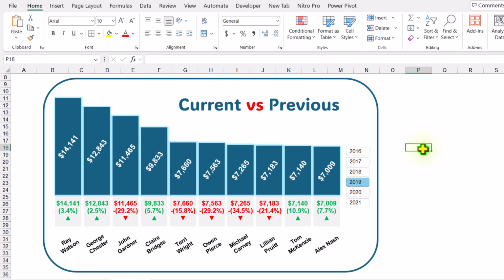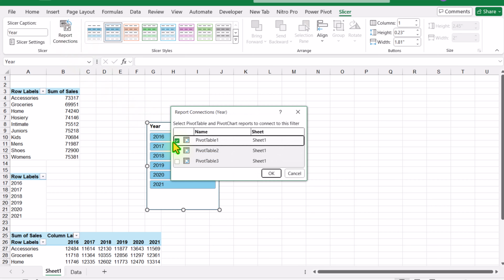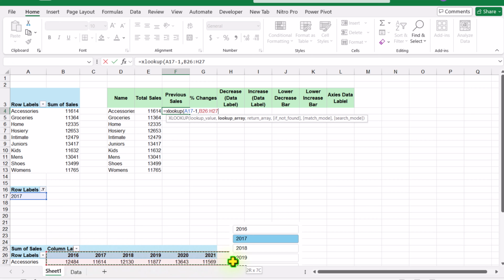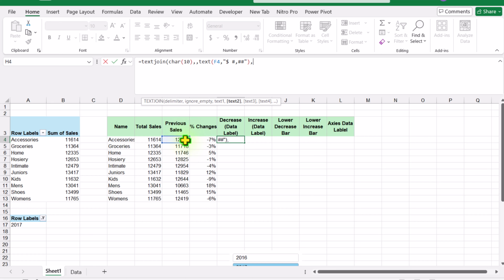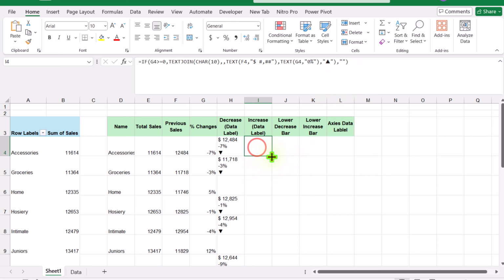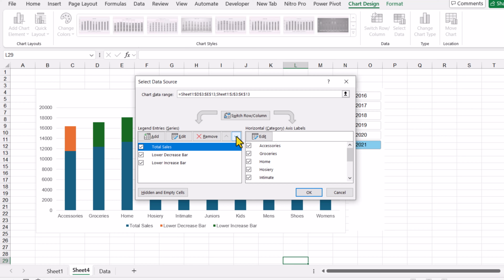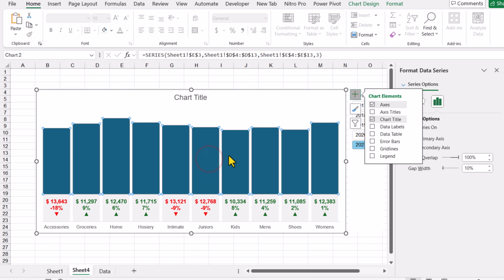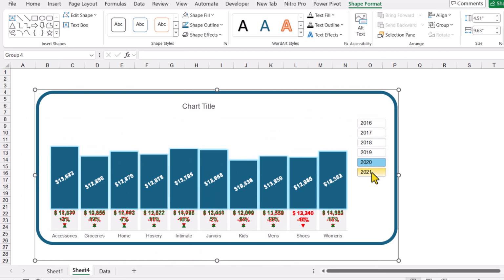New Design Excel Column Chart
Learn how to create Nes Design Excel Column Chart which analyze your Current vs Previous Data set, which may be Yearly , Quarterly, Monthly or weekly basis.
This chart will quickly give you all of the insight like Total Current Sales, Previous and along with this show % changes.

===CHAPTER===
0:00 Intro
0:38 Creating Pivot Table
1:31 Slicer Setting
2:23 Creating Helper Table (Core Step)
7:40 Chart Formatting